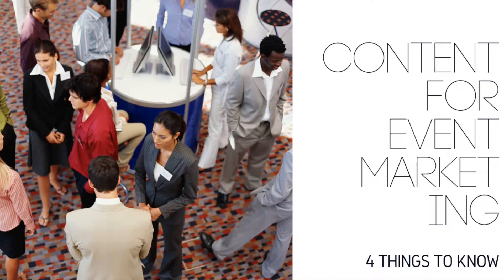Content For Event Marketing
How can a specific event or calendar date help drive traffic to your website?

Depending on your industry, there are certain holidays, tradeshows, conferences, or other events that will impact your business.

Perhaps you’re in sports media and your website is heavily impacted by events such as The Superbowl, or as in the instance Bryan DeLuca talks about in the video below, Martin Luther King Day. Another example of an event impacting your website is a tradeshow or conference. In the B2B tech space, industry experts (and even some consumers) go crazy for the Consumer Electronics Show in Las Vegas, NV each January.

Bryan DeLuca will explain why this is, and how you can benefit from major industry events using content. He’ll run through some unique tips for creating content for event marketing.

Watch the video to get the 5 tips you'll need for Content Marketing for Events.